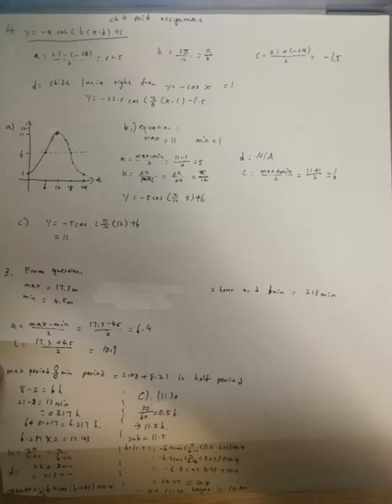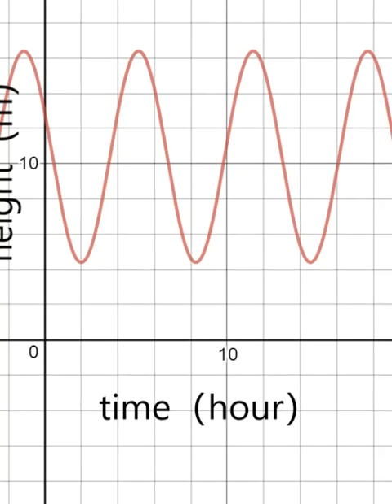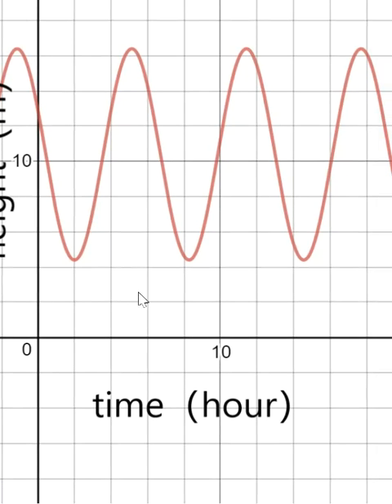MHF4U Unit 4 mid ASSIGNMENT